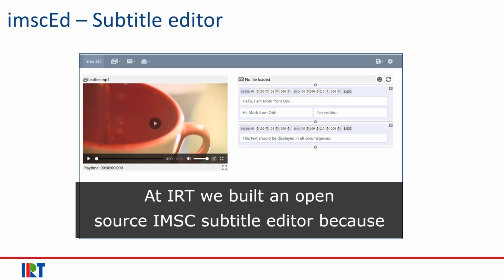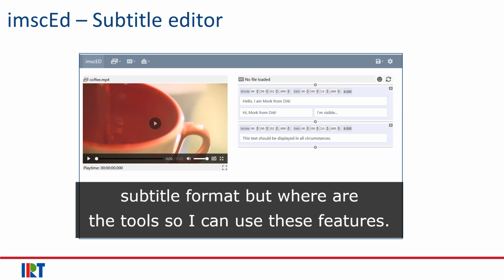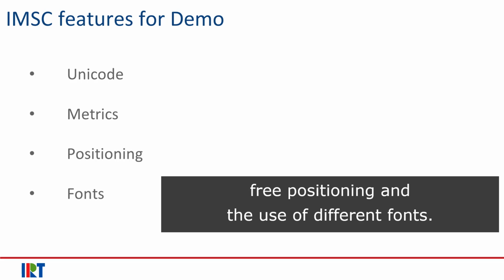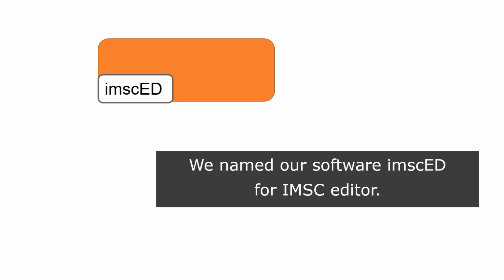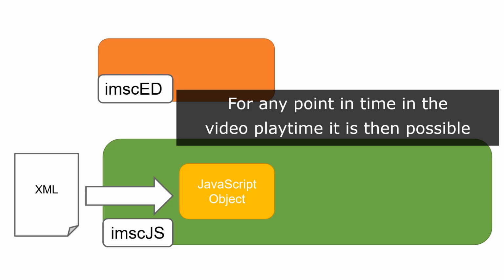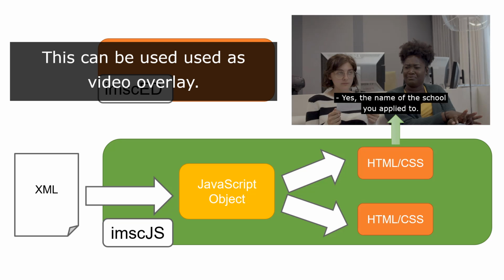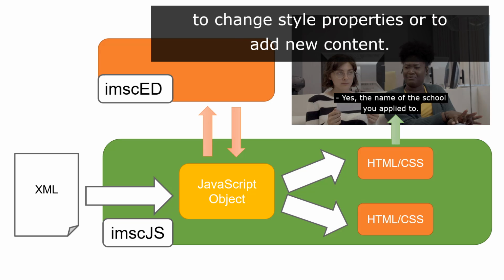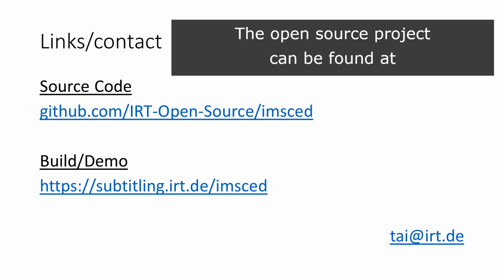dwerft demo ST Editor